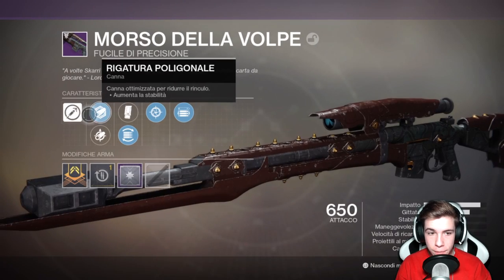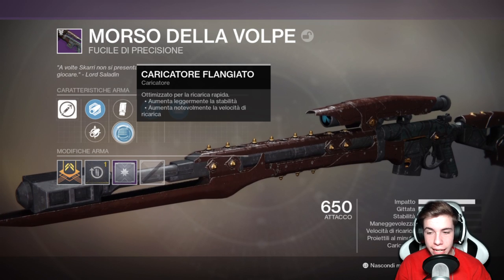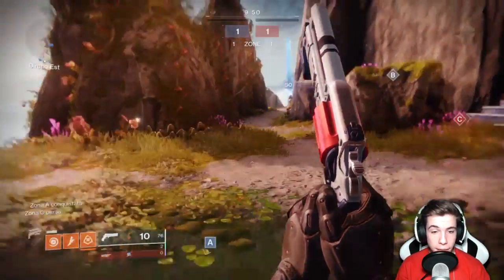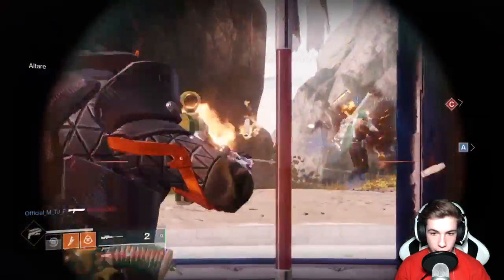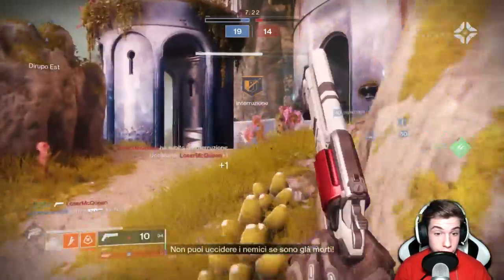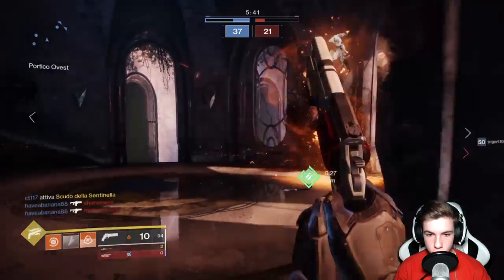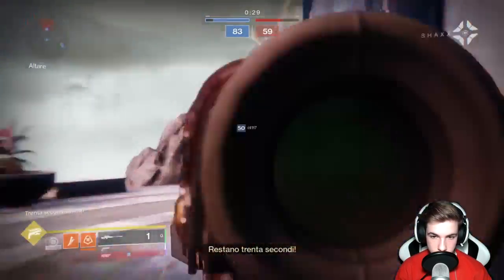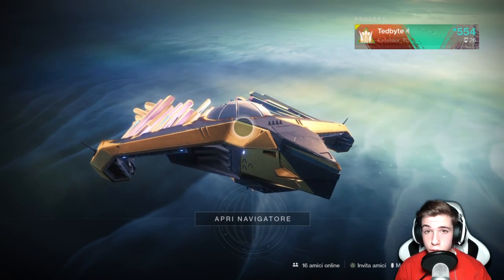IL CECCHINO DI SALADIN DEVASTA-MORSO DELLA VOLPE-DESTINY 2[ITA]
SOCIAL

DICHIARIAMO UFFICIALMENTE CHE TUTTI I CONTENUTI MUSICALI PRESENTI ALL'INTERNO DEL VIDEO NON CI APPARTENGONO